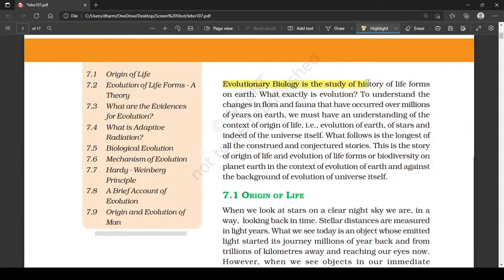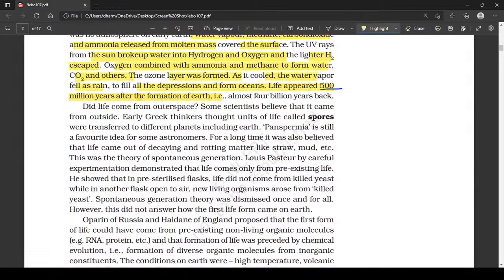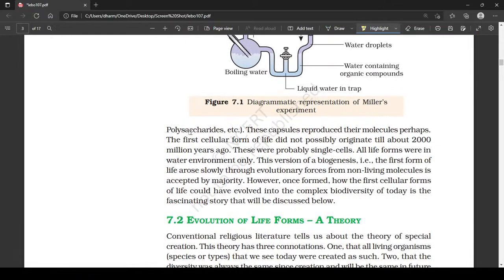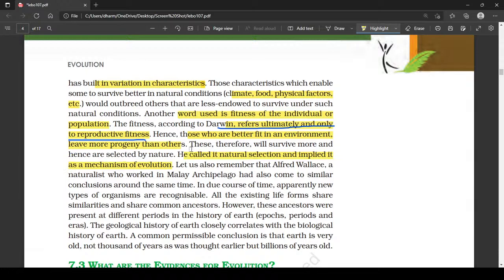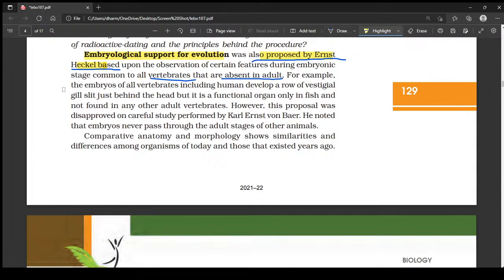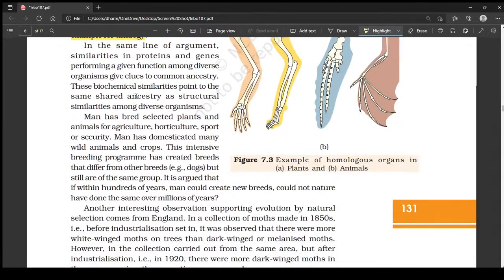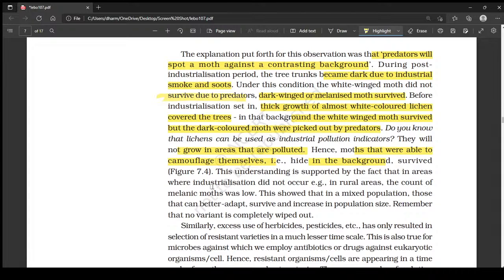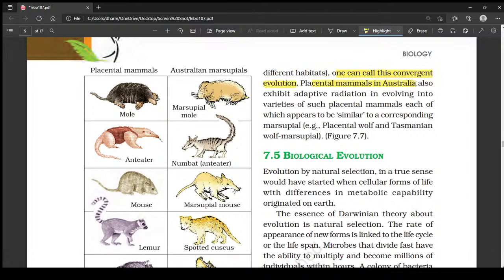CLASS 12 || CHAPTER 7 EVOLUTION || evolution part 1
Hello, students
I am here to explain ncert book line by line of this chapter so , sit tightly on your sit and learn.
2 ncert english book
5 evs ncert book
6 ncert book science
6 ncert book hindi
7 ncert book science
7 ncert book hindi
8 ncert book math
8 ncert book pdf
8 ncert book science
9 ncert book science
9 ncert book list
ncert 9 book in hindi
class 9 ncert books list
class 9 ncert book maths
class 9 ncert books list 2020-21
class 9 ncert book english